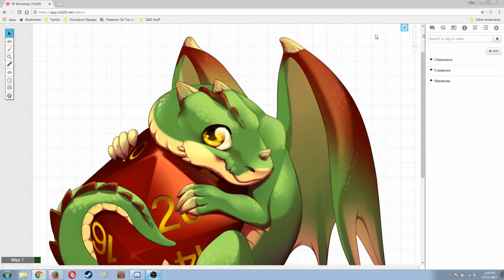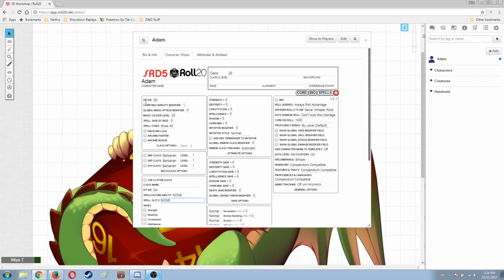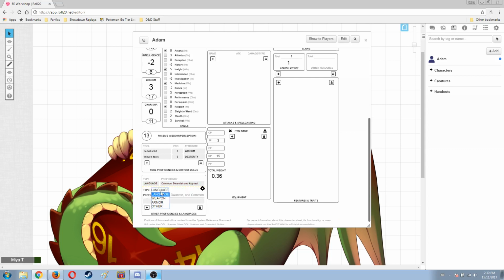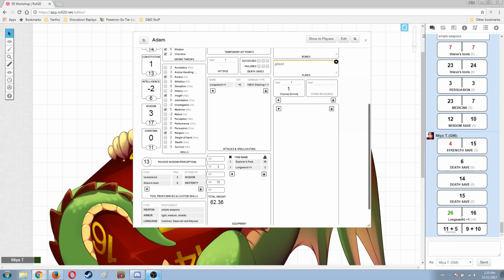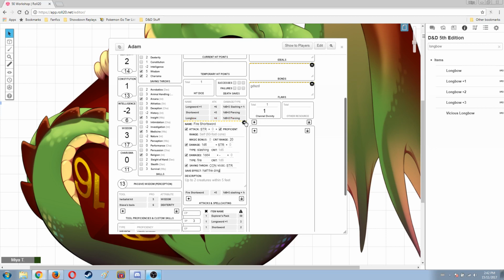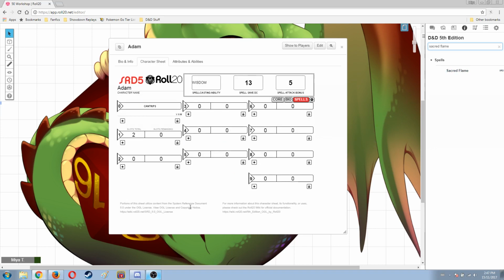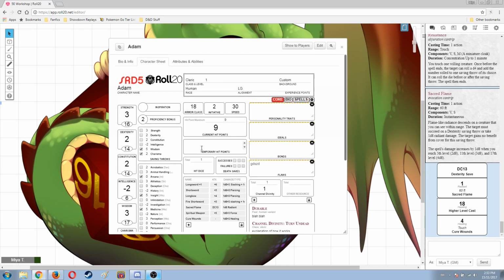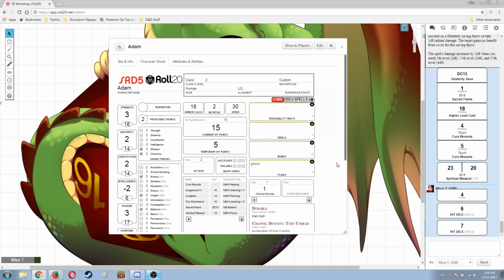Roll20 - Character Sheets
How to build and use the D&D 5e character sheets on Roll20.